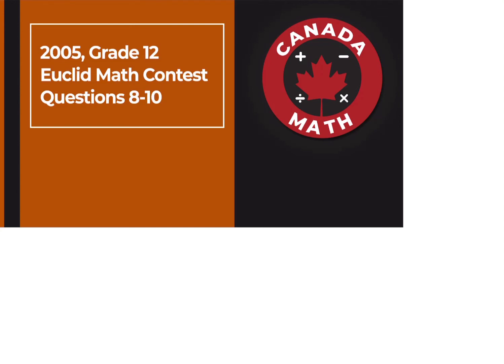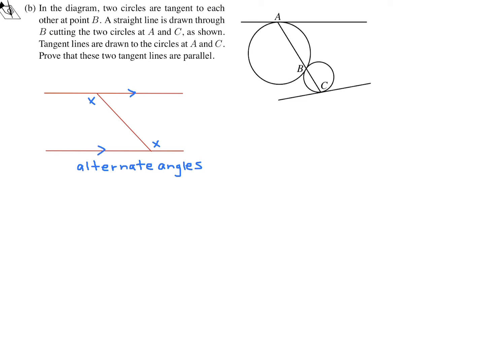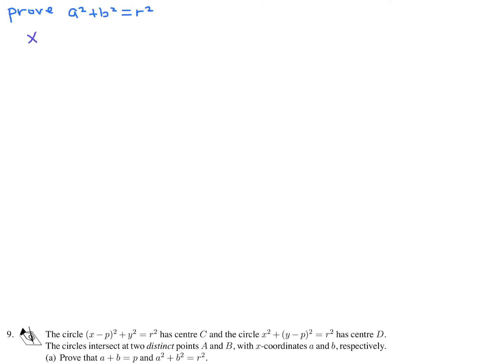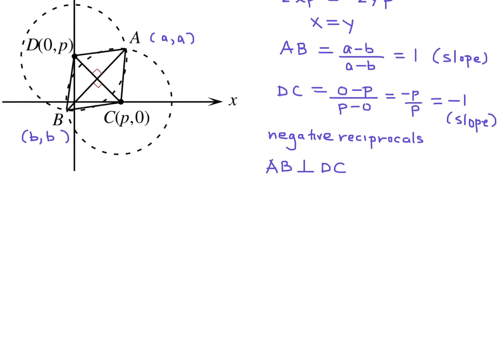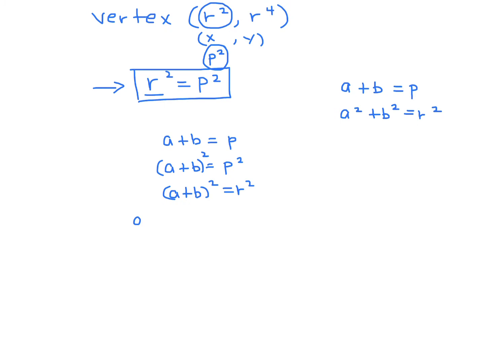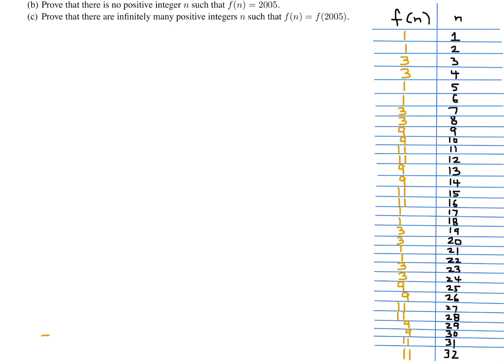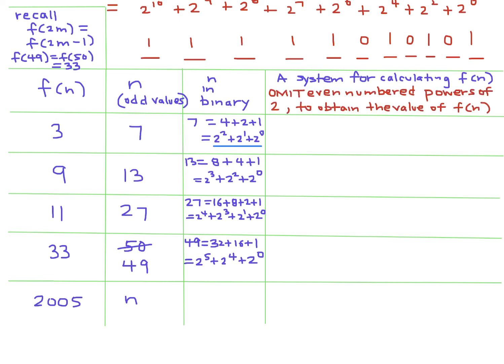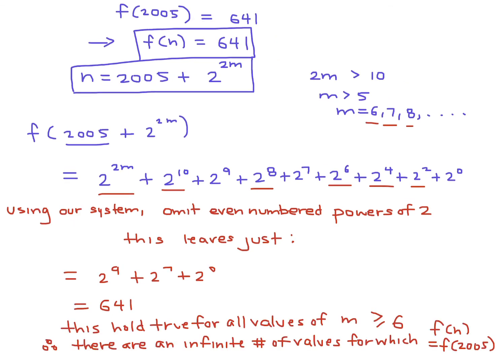2005, Grade 12, Euclid Math Contest | Questions 8-10